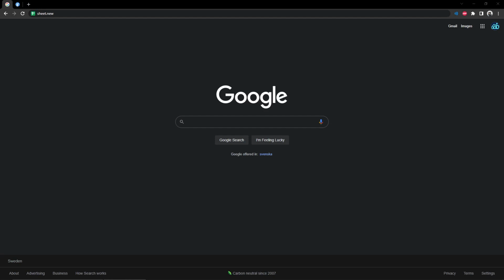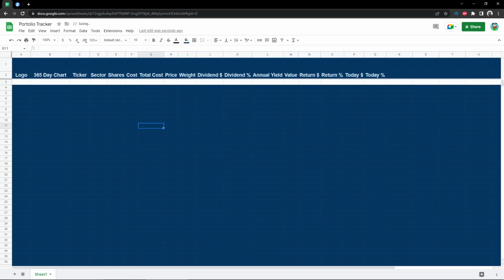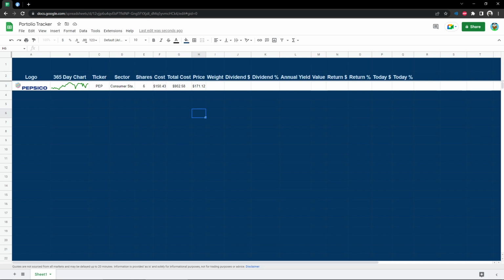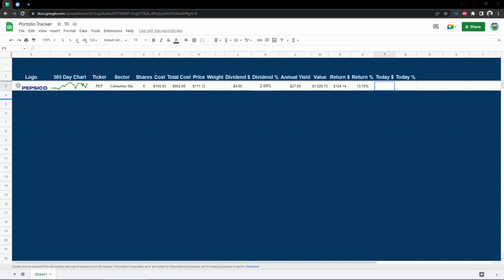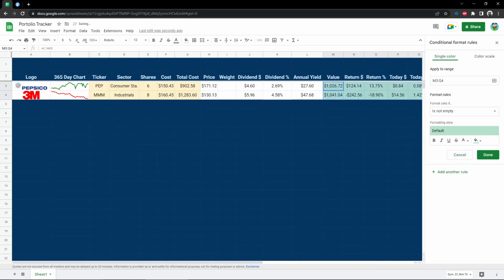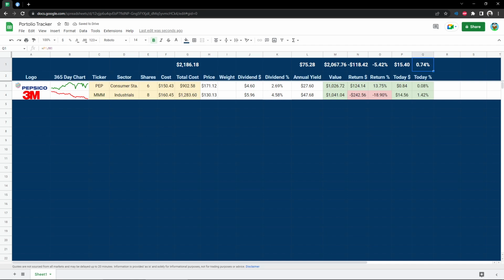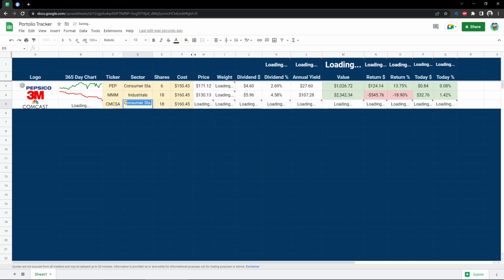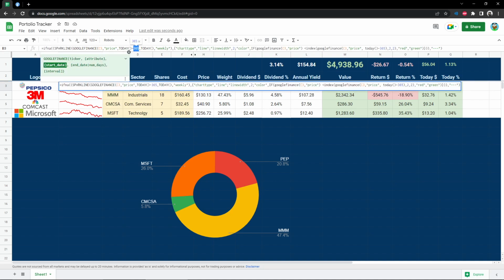How to Make a Basic Stock Portfolio Tracker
A quick guide on how to make your own portfolio tracker in google sheets.

For the formulas you can open the sheet I made in the video